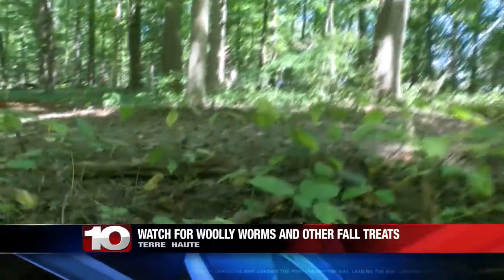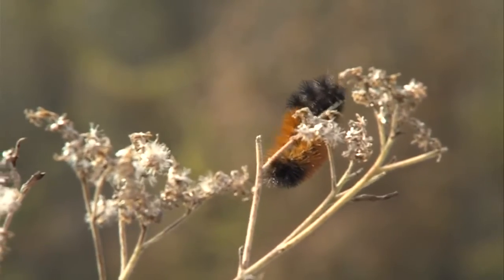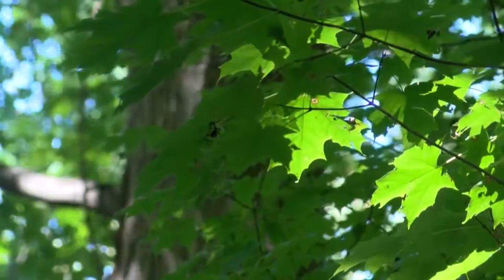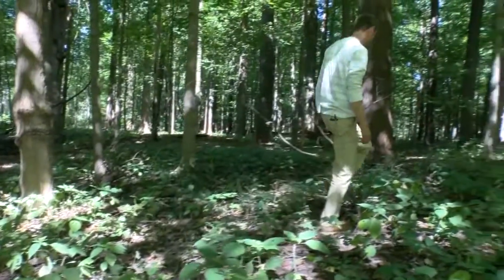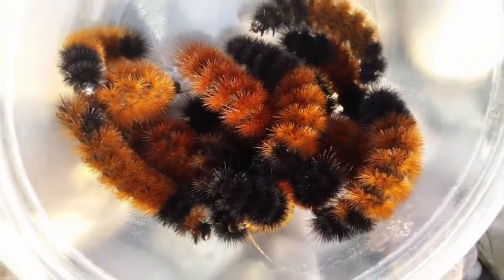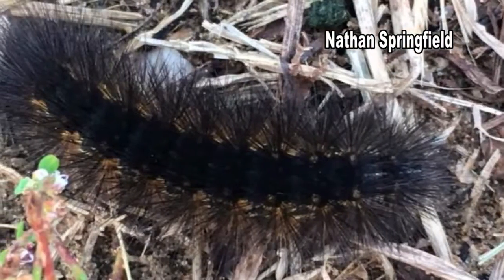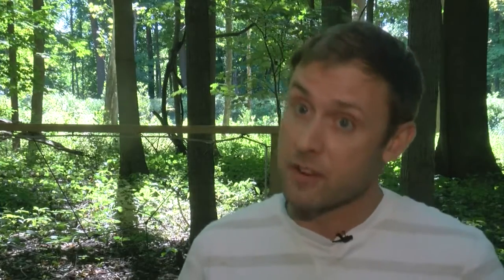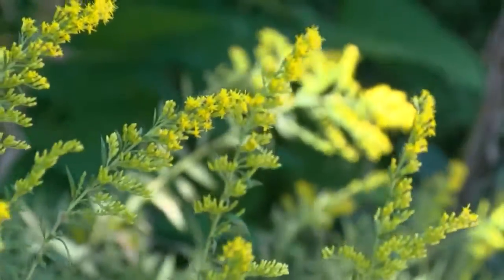Here's the deal with "woolly worms"...